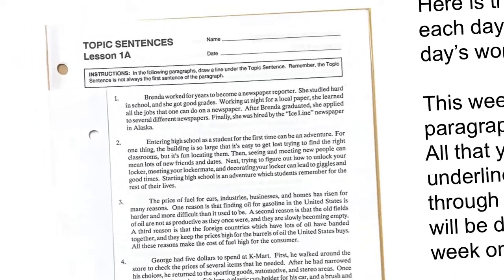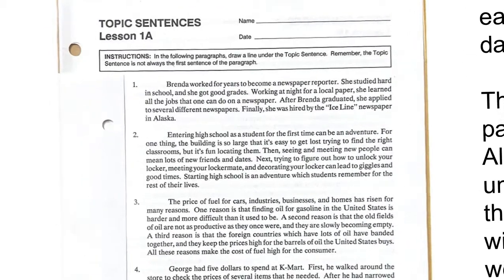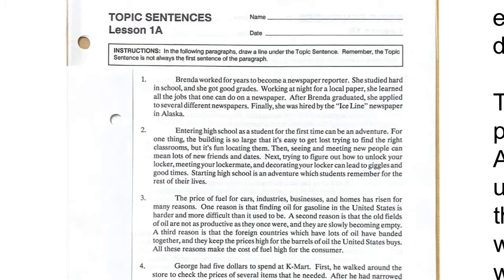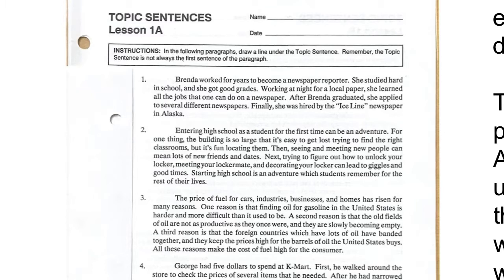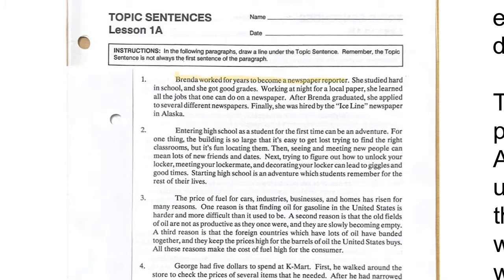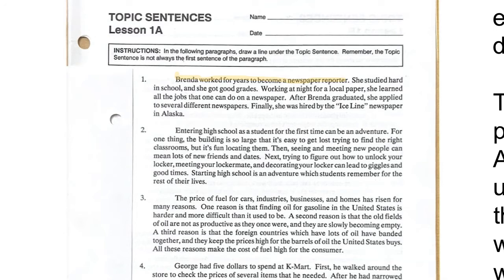Topic Sentence week 1